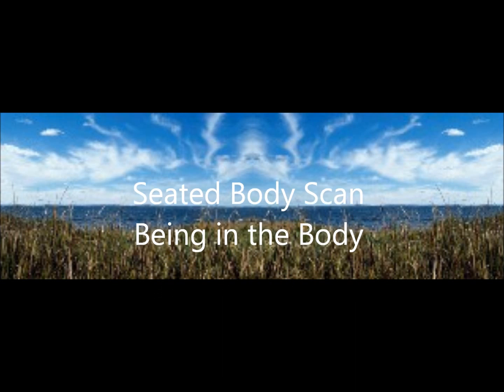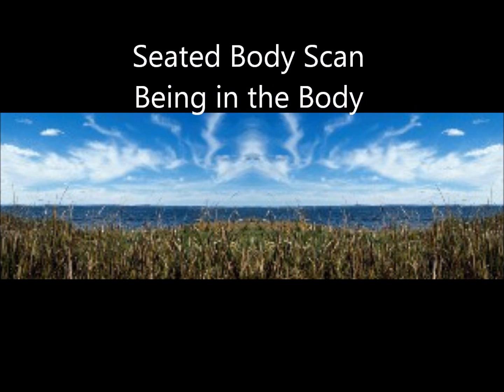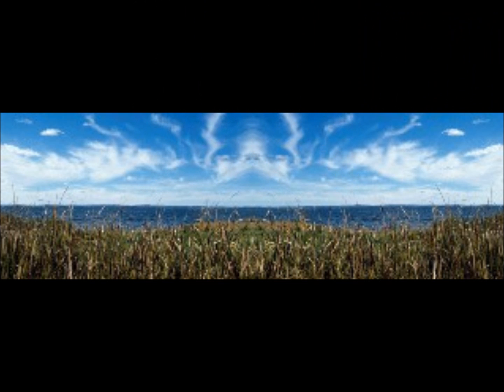Body Scan, Being in the Body with Stephen Chadwick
This 12-minute body scan can be done seated or lying down. It is great for people who have trouble sleeping, by Stephen Chadwick. Photography by Diana Last.